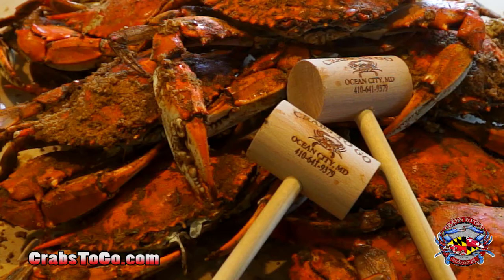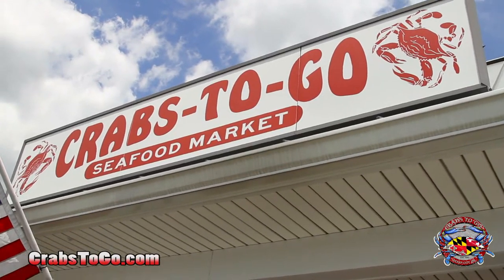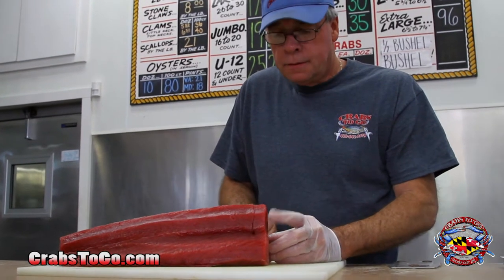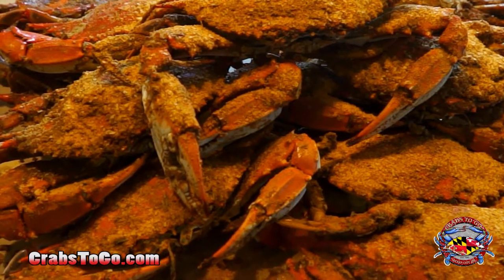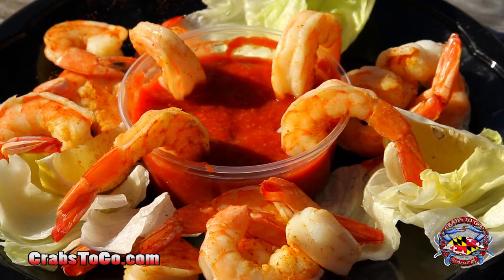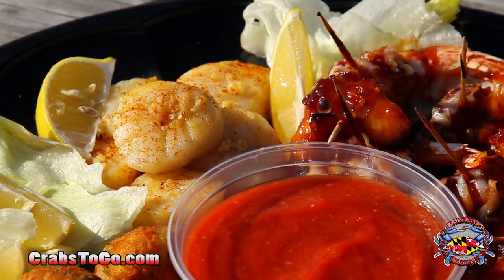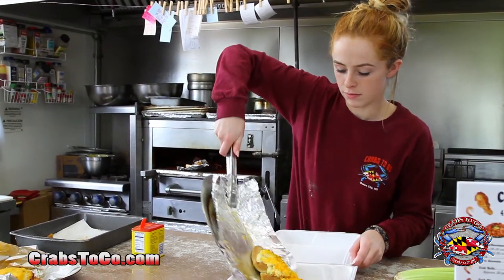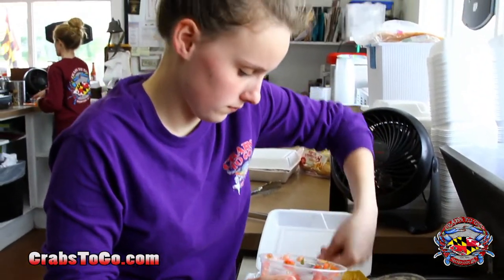Crabs To Go - 2017 Promo Spot - Hooked On OC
A thirty second spot produced by unscene productions for Crabs To Go and the fishing TV show "Hooked On OC". produced 2017 for Crabs To Go promoting this incredible
"To Go" food spot on the corners of RT. 50 & 589 in West Ocean City, Maryland. unscene.